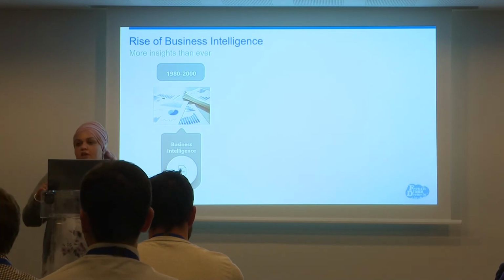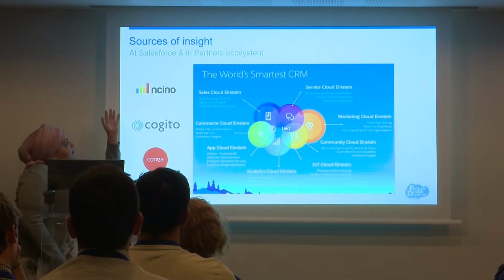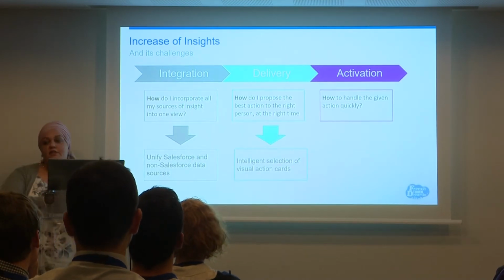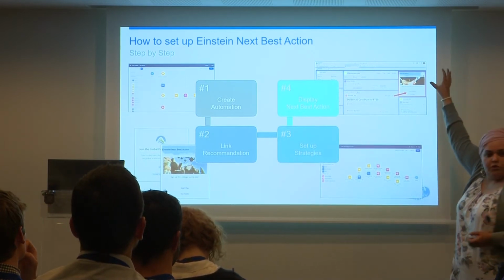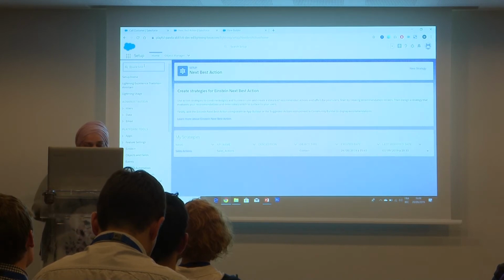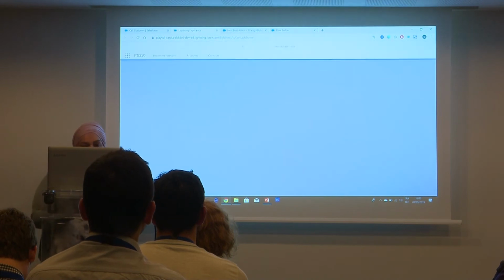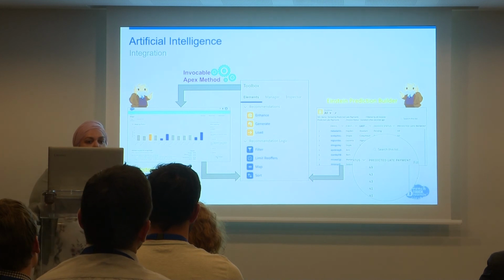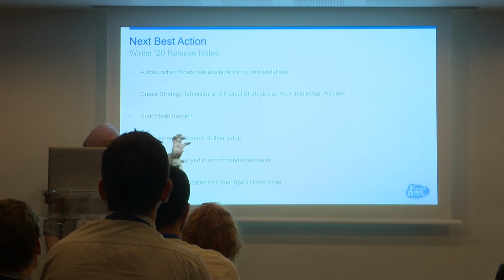FTD19 - BUILD ACTION PLANS w/ EINSTEIN NEXT BEST ACTION & FLOWS NO CODE by Doria Ham - Admin Track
Go one step further with flows, and let Einstein become your ideal companion to guide you to the best action to close your deals faster.

We live in a world where more and more customer data is available. In parallel to this, the number of predictive tools is constantly growing.

How do you know, based on all this information, what is the action to take that will have the greatest impact on your customers?

We will see together how it is possible to make available the right recommendations to the right people at the right time in a few clicks, and how to automate the actions to be carried out based on these recommendations.